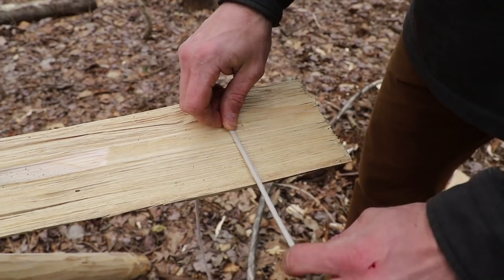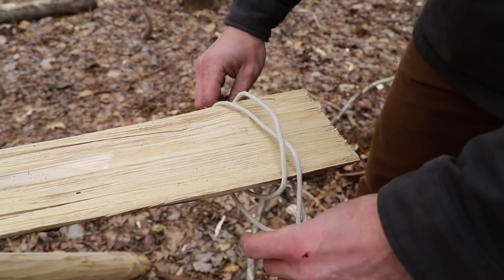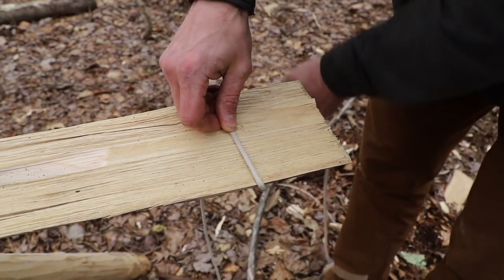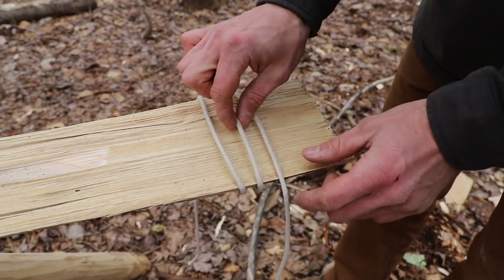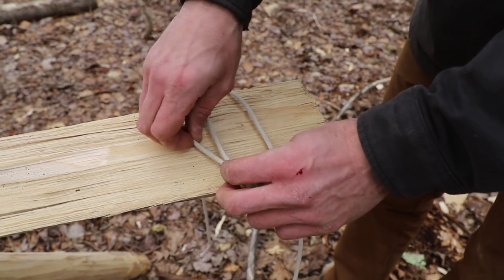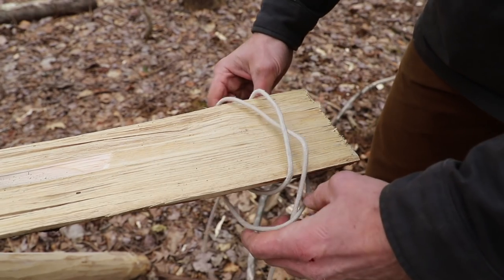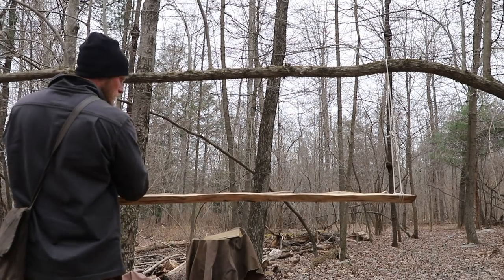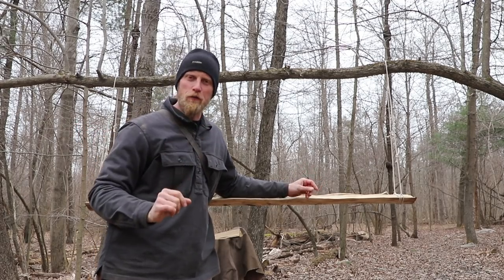Scaffolding For The Woodsman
Build a swing, build a shelf, build a whatever the hell you want.
This hitch is a must!

Dan